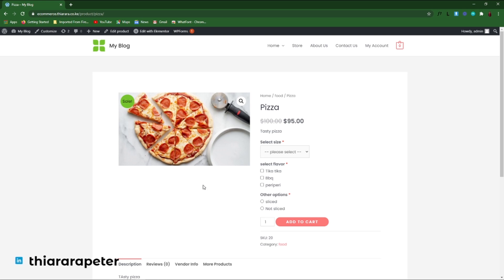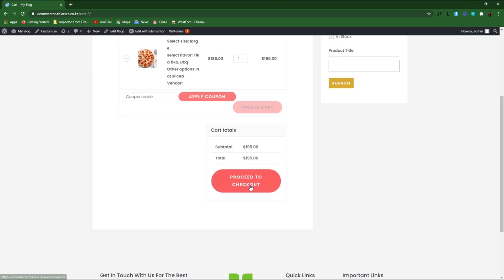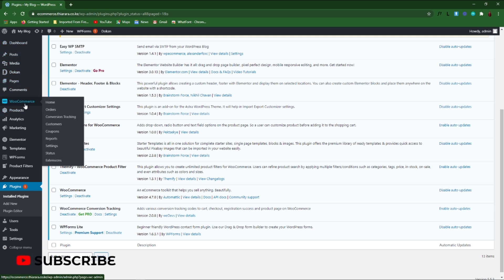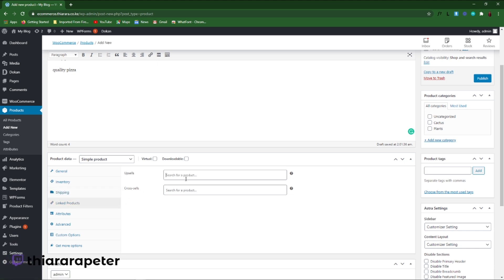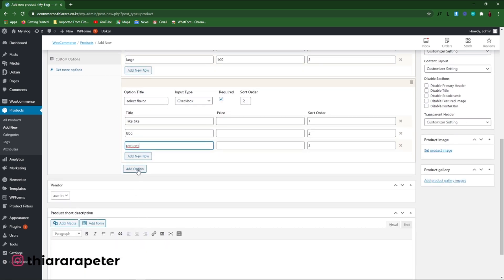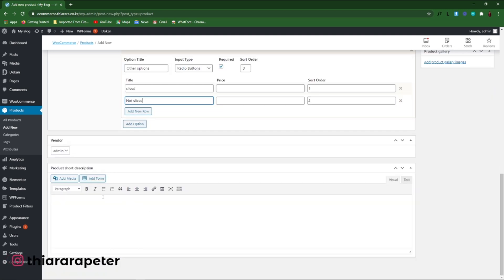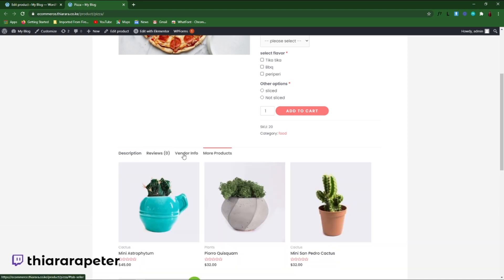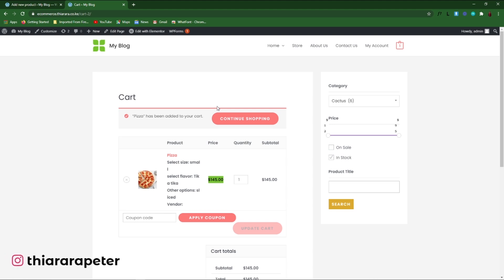How To Add Extra Options To Your Products On WooCommerce | WordPress eCommerce website. FREE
Learn How to Add Extra Options To Your Products On WooCommerce | WordPress eCommerce website for FREE.

    ★Timestamp★
★★★ 00:00   Introduction
★★★ 02:10   Plugin install
★★★ 03:18   Product creation
★★★ 05:11   Extra Option Setup
★★★ 10:06   Product Preview
★★★ 11:34   Existing product extra option setup